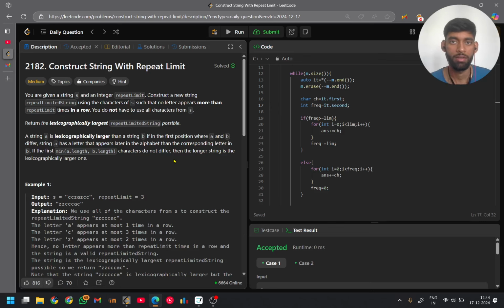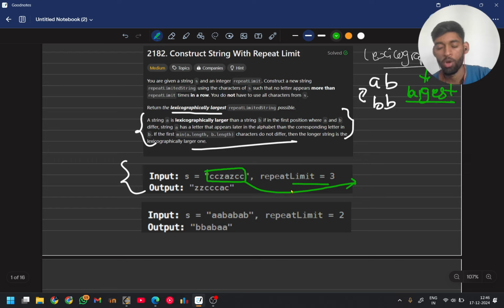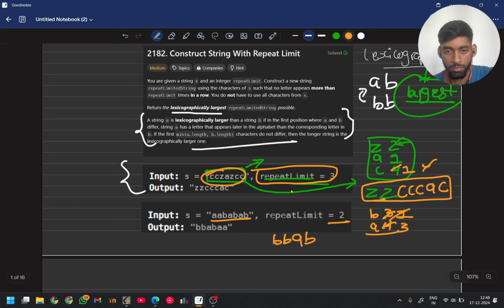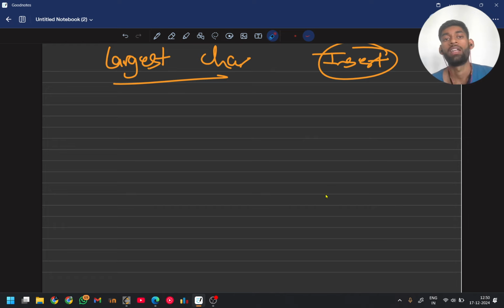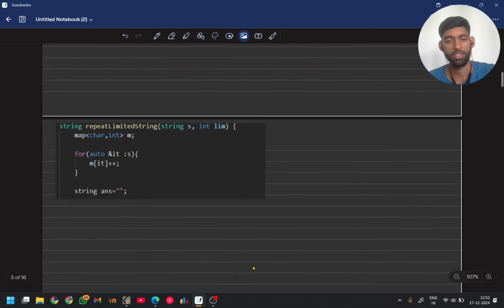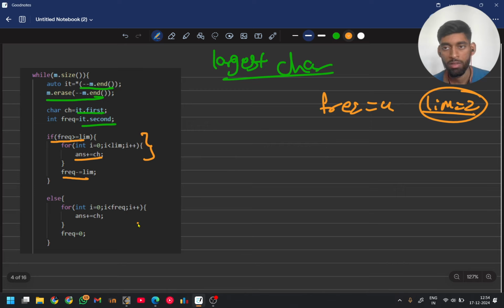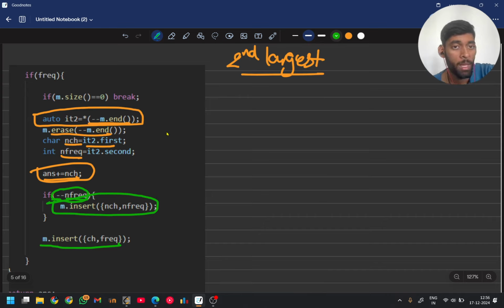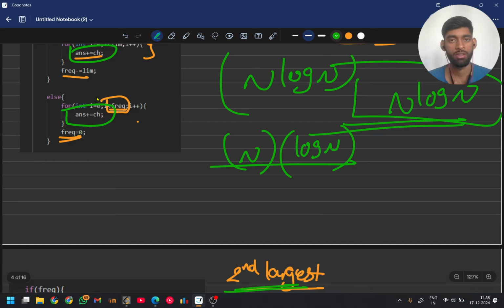Construct String with Repeat Limit (2182) || Leetcode Daily Problem || Code + Intuition